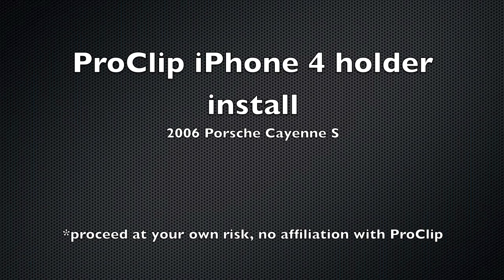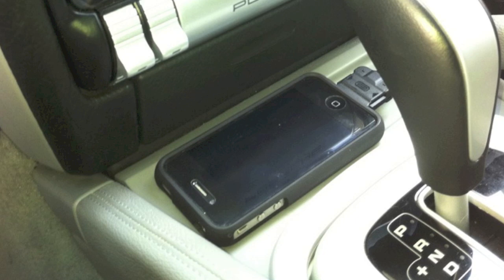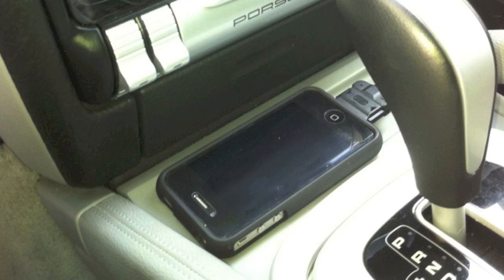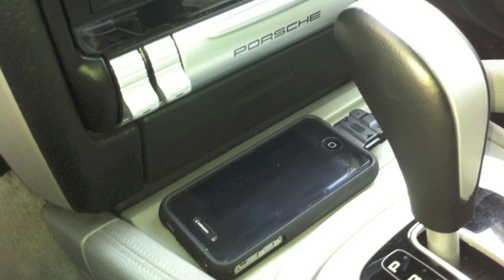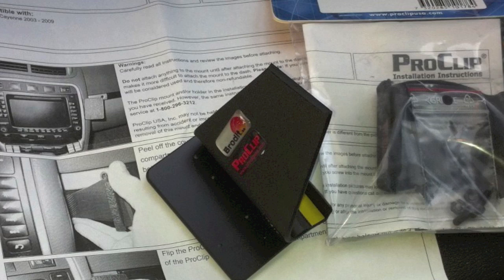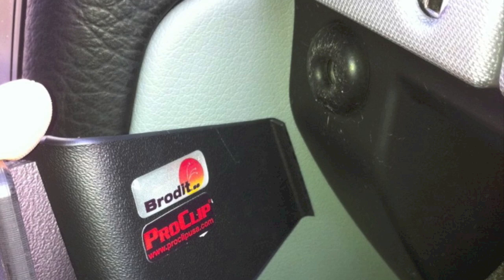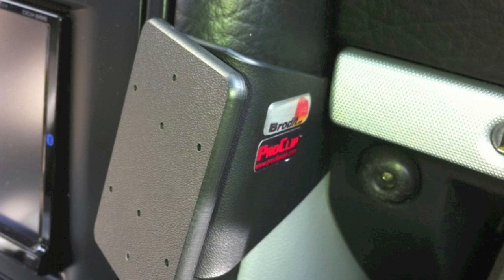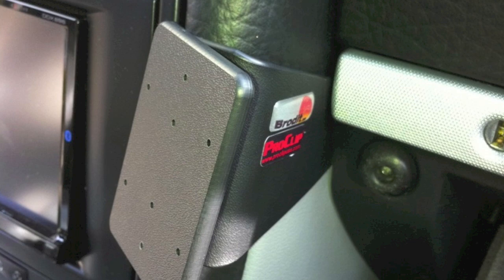Pro Clip iPhone 4 mount install - 2006 Cayenne S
A quick summary of the Pro Clip iPhone 4 mount installation in a 2006 Cayenne S.